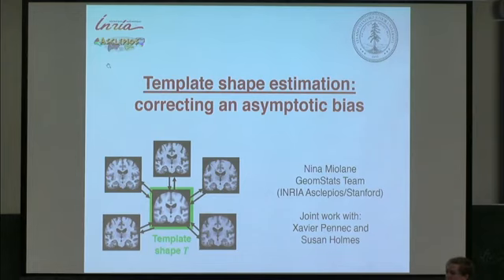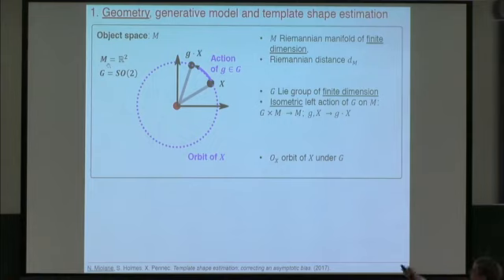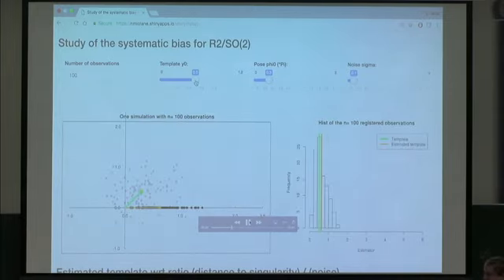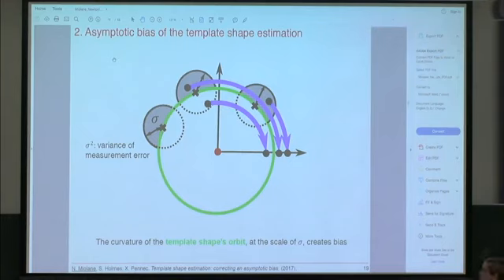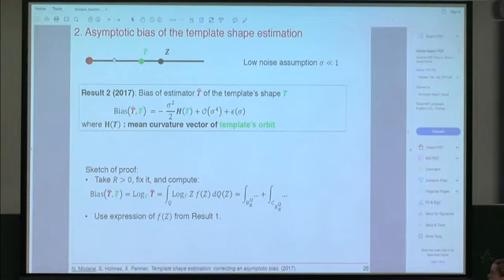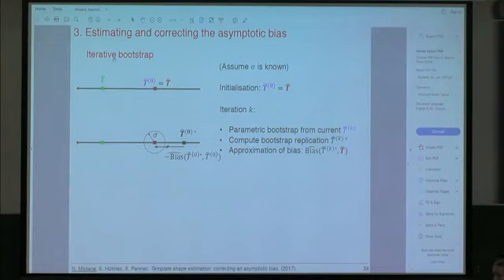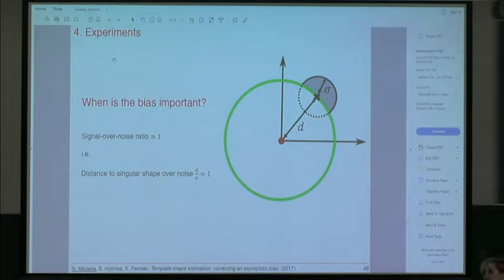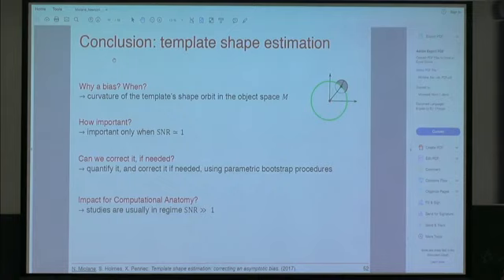GFSW03 | Dr. Nina Miolane | Template shape estimation: correcting an asymptotic bias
Speaker: Dr Nina Miolane (INRIA)
Date: 16th Nov 2017 - 9:45 to 10:30
Venue: INI Seminar Room 1
Title: Template shape estimation: correcting an asymptotic bias
Abstract: Computational Anatomy studies the normal and pathological variations of organs' shapes, often with respect to a mean organ shape called the template shape. Estimating the template shape is then the first step of the analysis.

We use tools from geometric statistics to demonstrate the asymptotic biasedness of the “Frechet mean algorithm”, also called "Max-max algorithm", used for template shape estimation. The geometric intuition provided by this study leads us to suggest two debiasing procedures that we compare. Our results are illustrated on synthetic and real data sets.

This is joint work with Dr. Xavier Pennec and Pr. Susan Holmes.